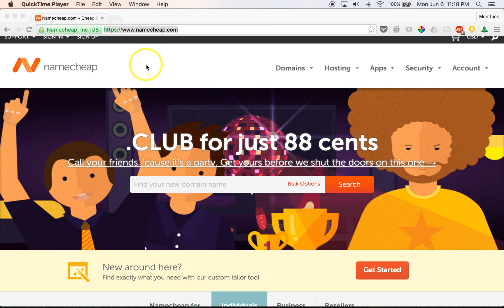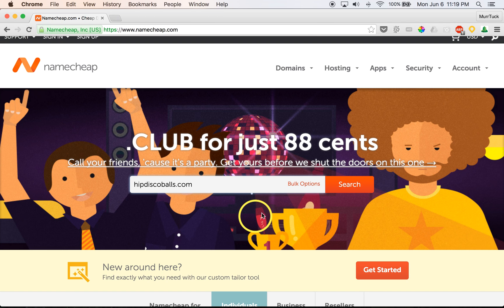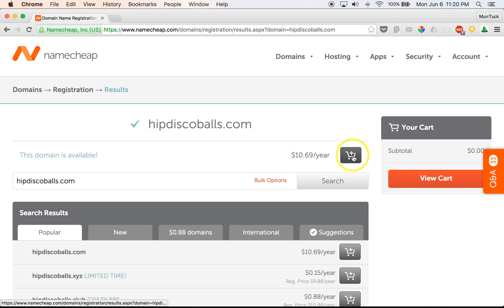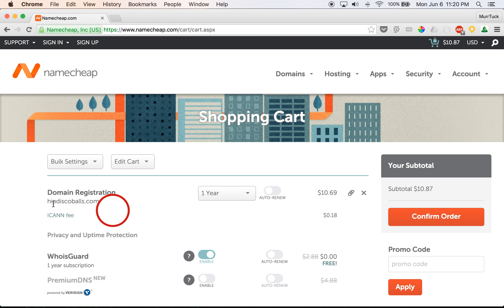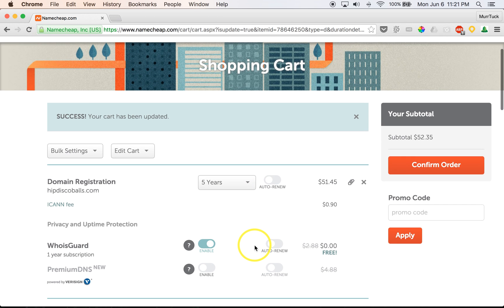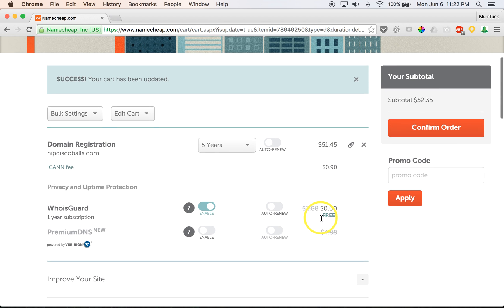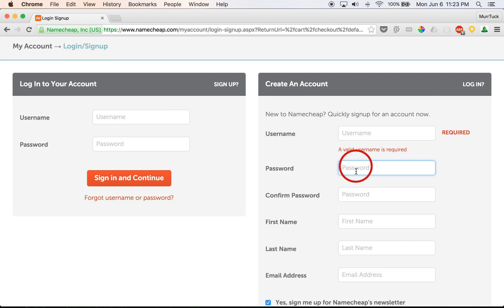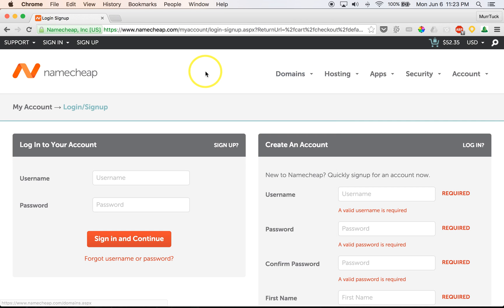How to Register Domain Name on NameCheap.com NameCheap How-to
This is the tutorial on how to register your domain name on the website NameCheap.com. This is the tutorial that will walk you straight through that process. This will be the "how to" with purchasing your first domain name from NameCheap.